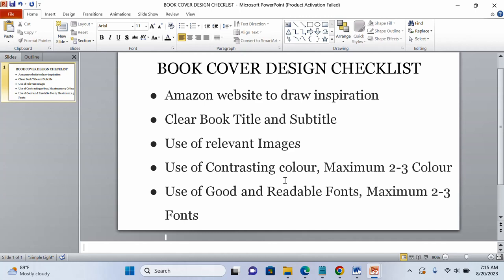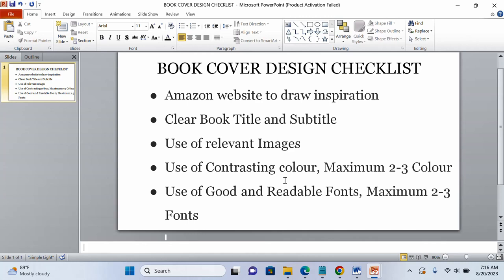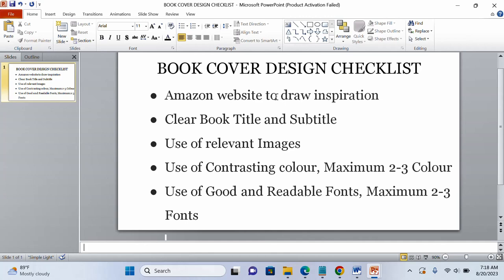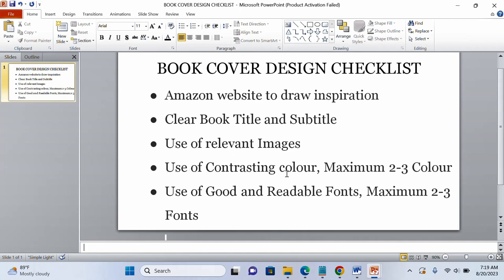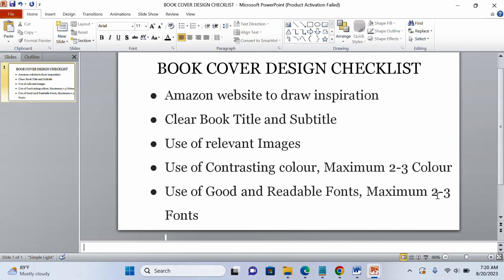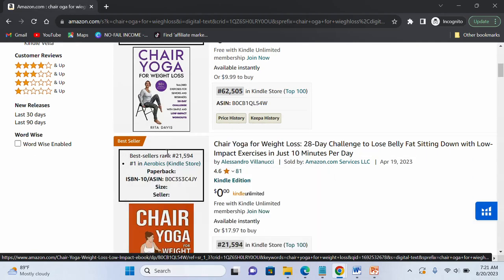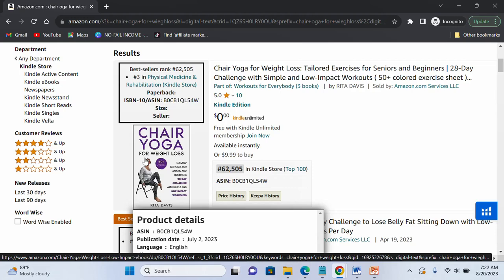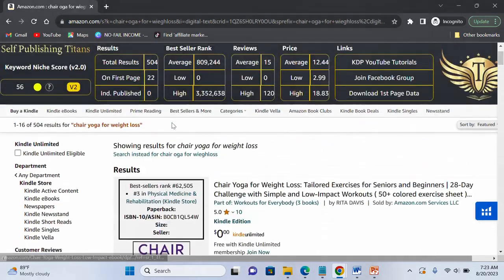21 Book Cover Design Checklist